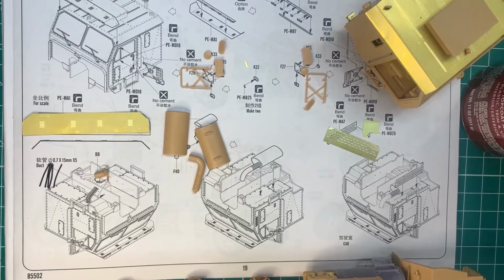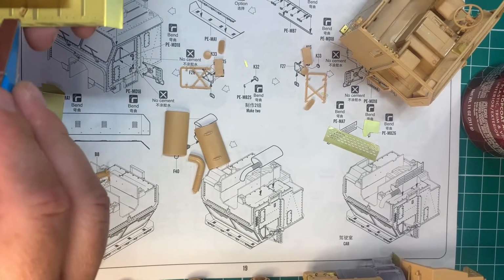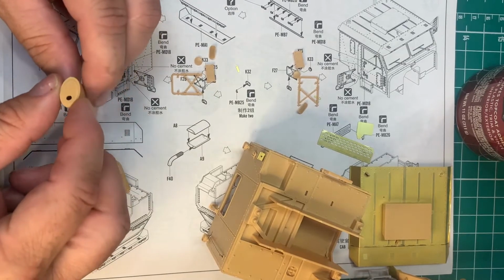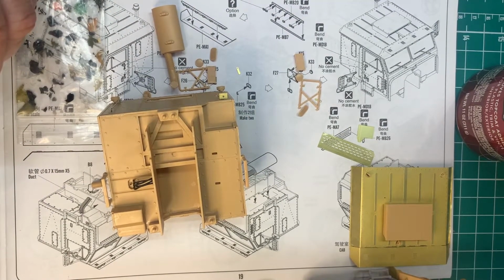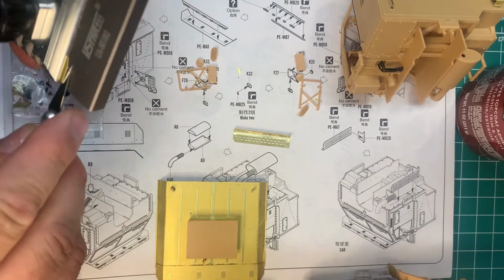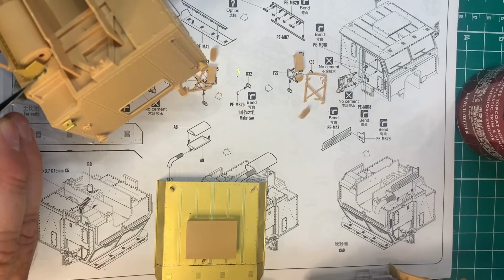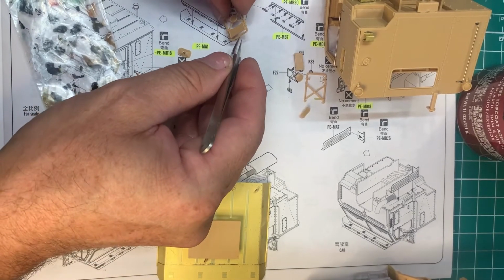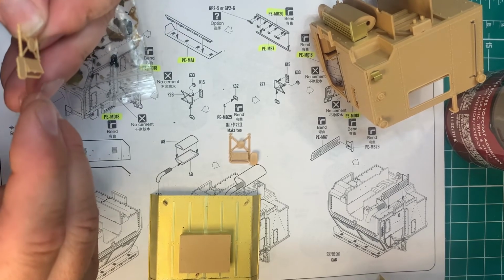HB M1070 SBSB Step 21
Hobby Boss M1070 Step By Step Build Step 21.  Adding more detail to the outside of the cab.  This involves bending some rather long and narrow PE.  The side mirrors were a challenge, but I think I overcome them handily.